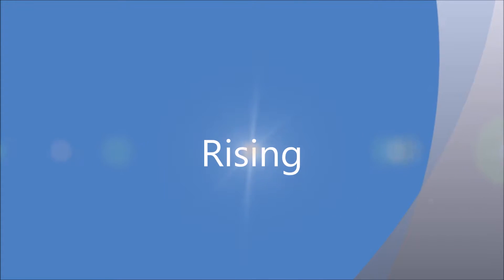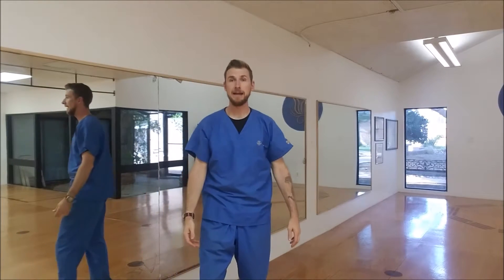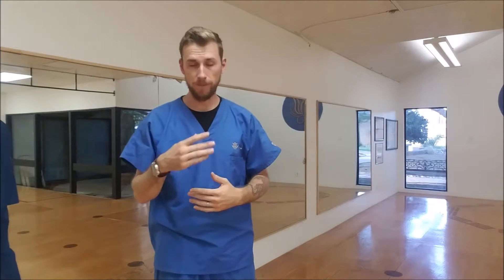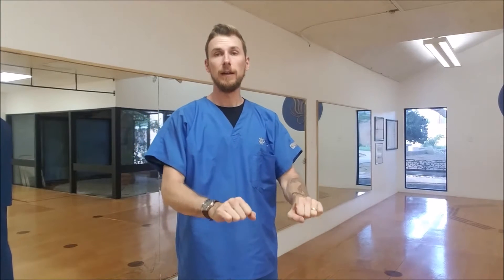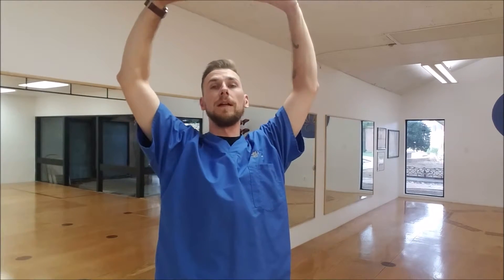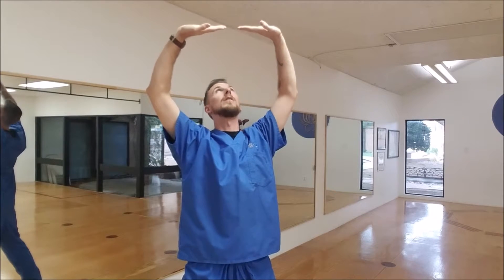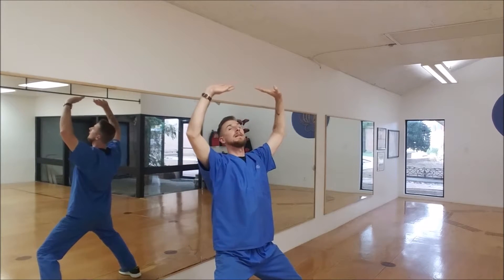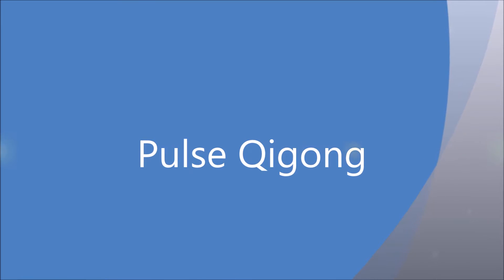Type 4 Chronic Pain: Platelet Adhesion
For pain that is worse in the morning, associated with injuries, or elevated levels of platelet adhesion.